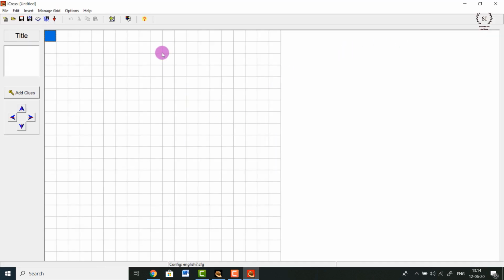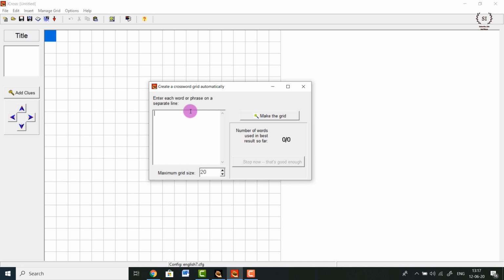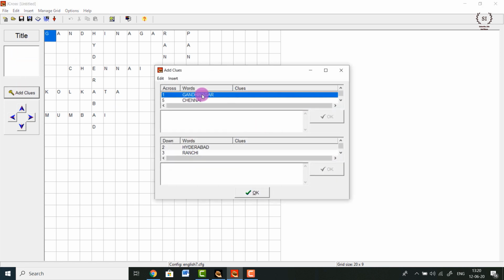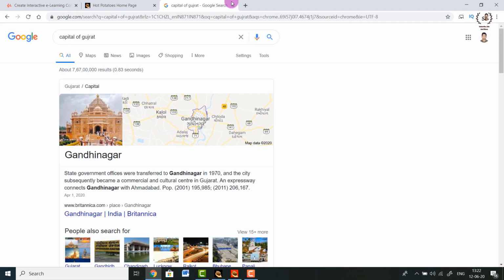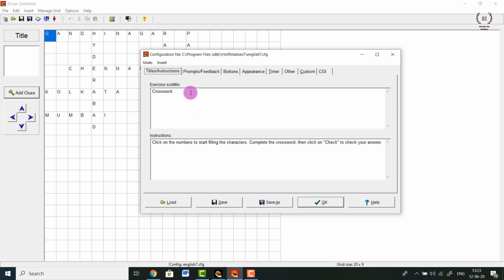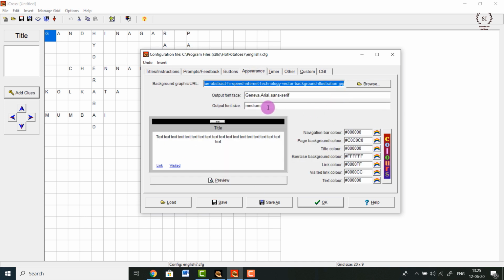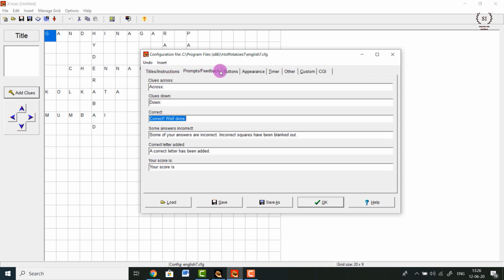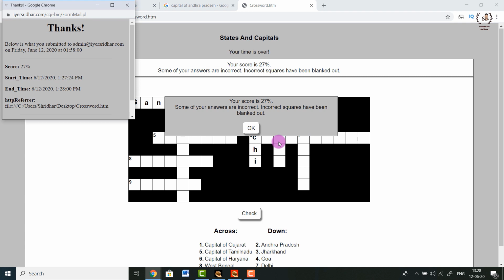Video 31 Creating a Crossword using Hot Potatoes